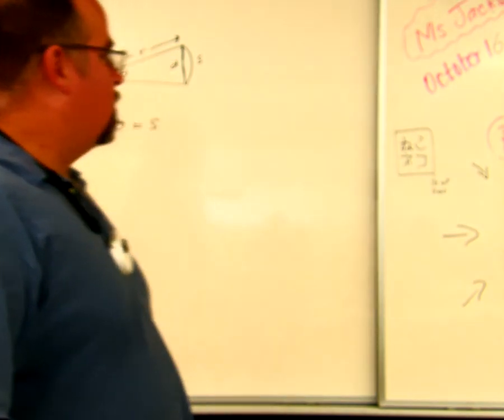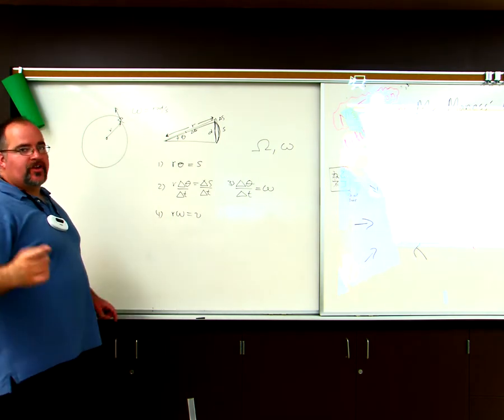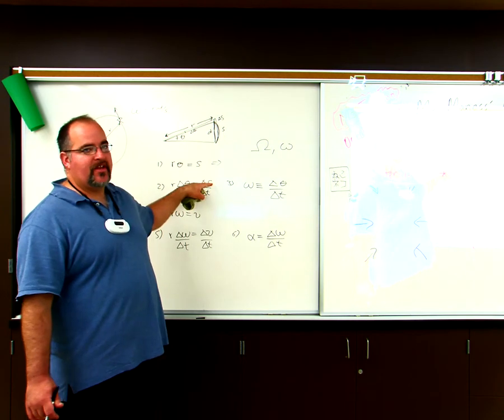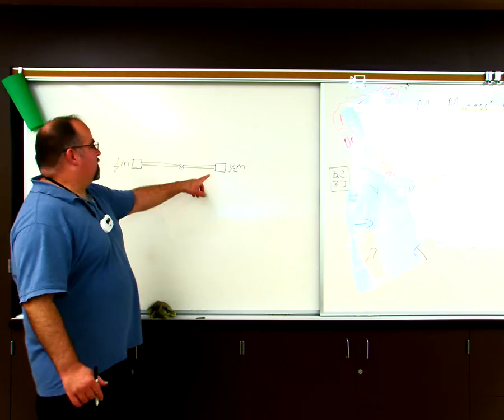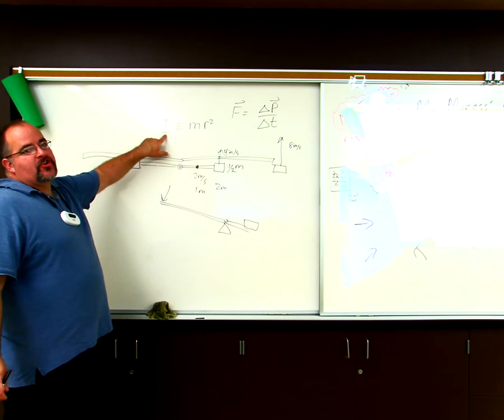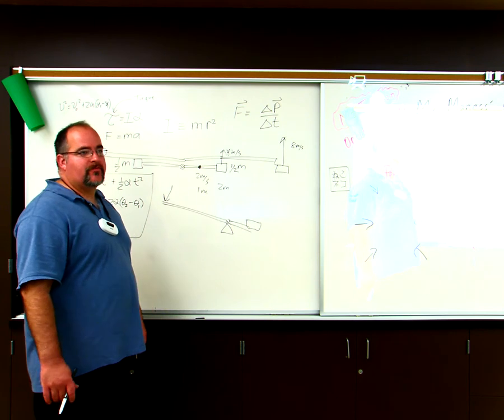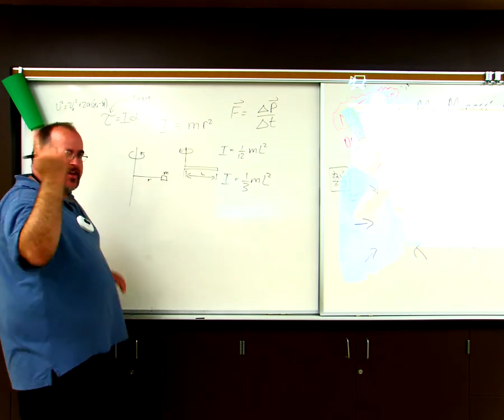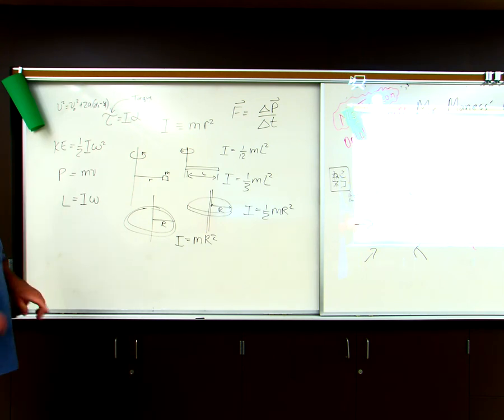Rotational Motion Notes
Class Notes for AP Physics